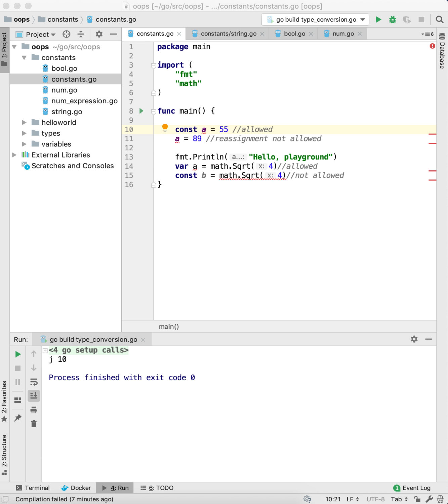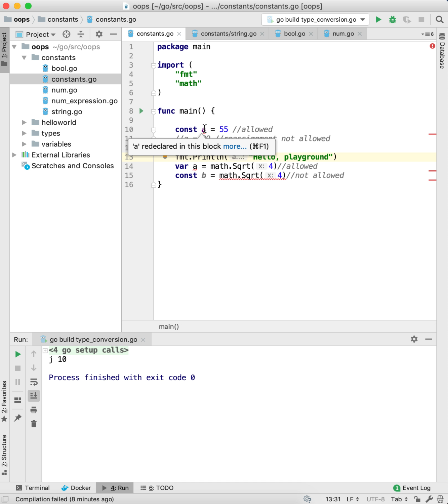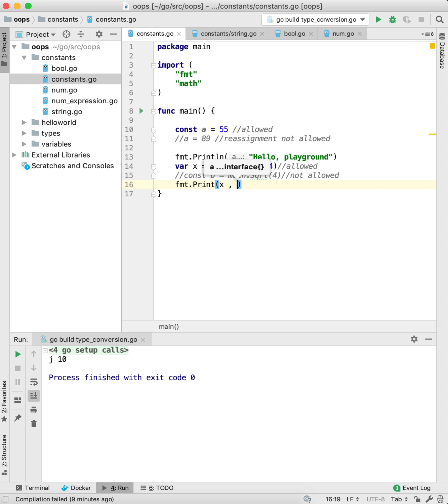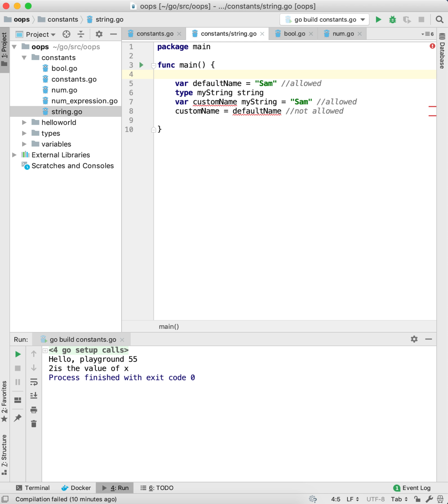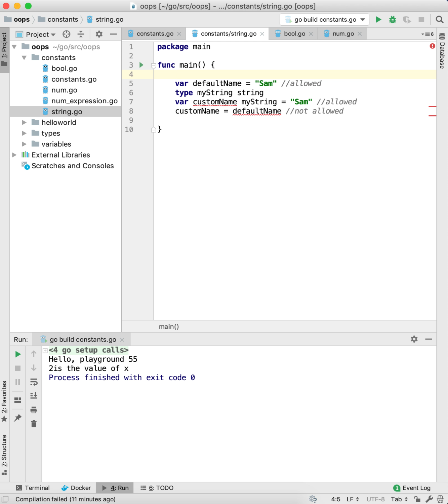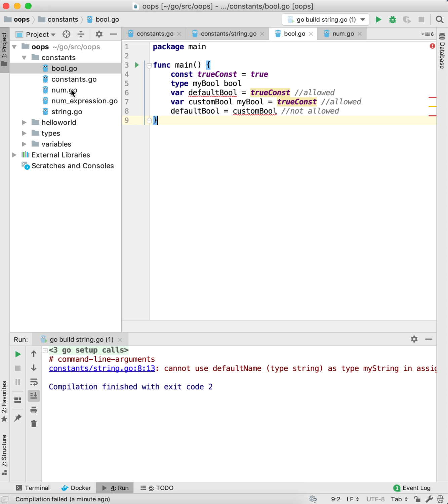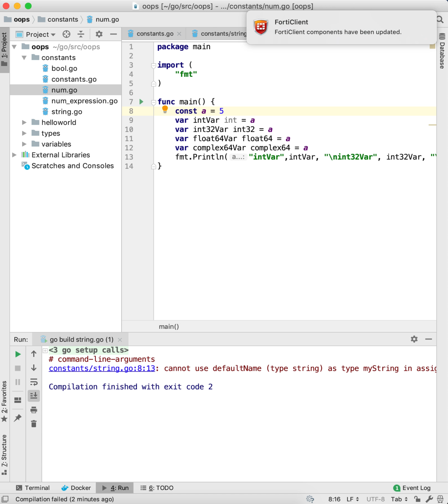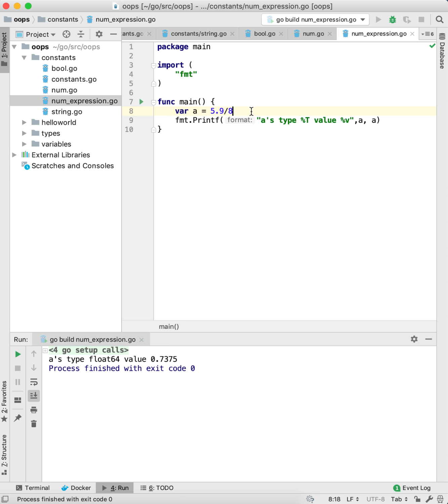Golang OOPS | PART 8 | Constants